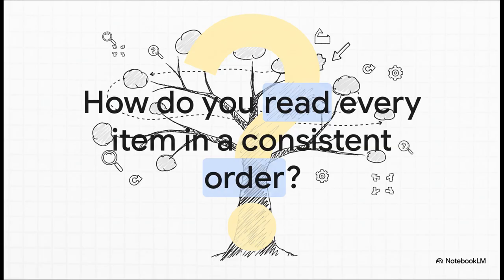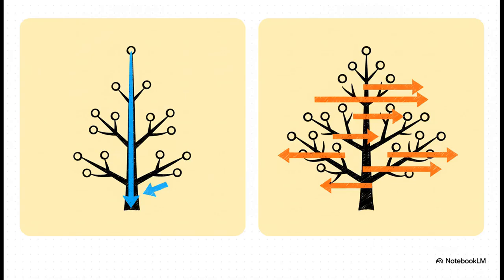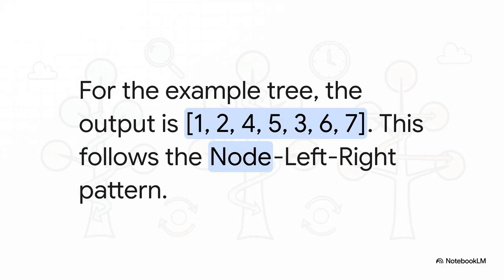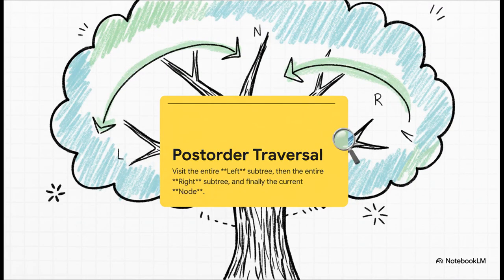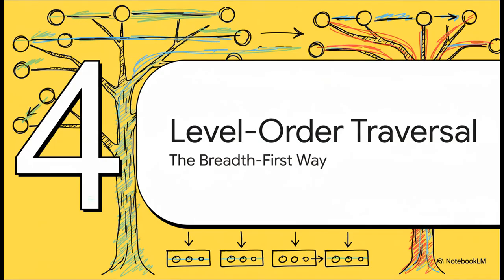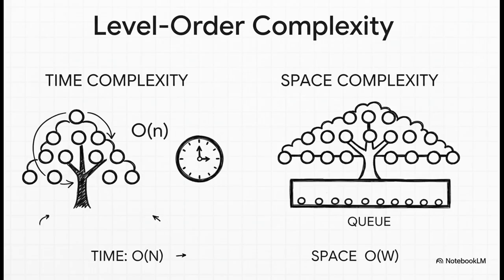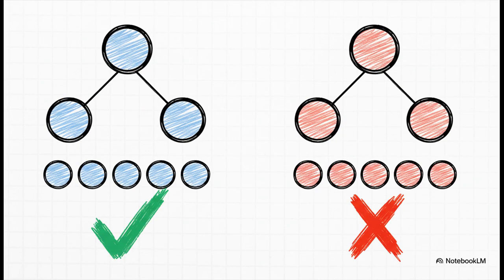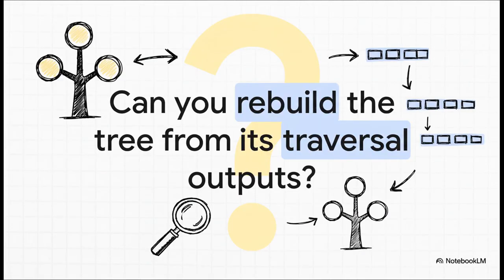Tree Traversals A Guide